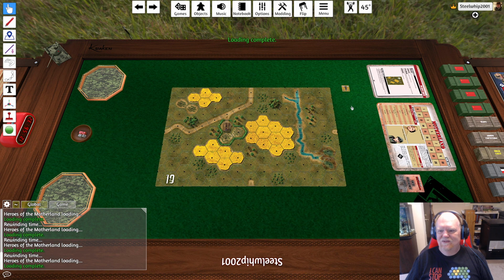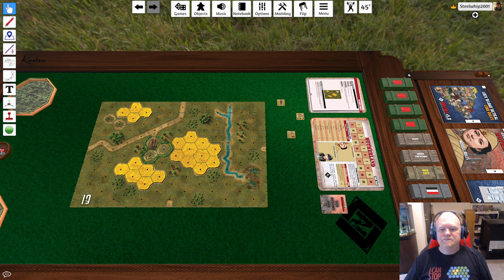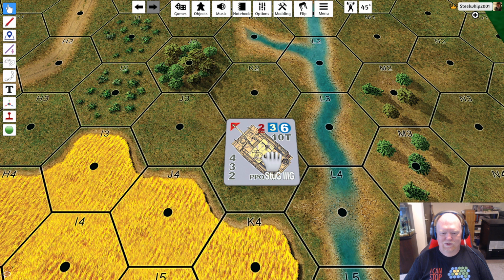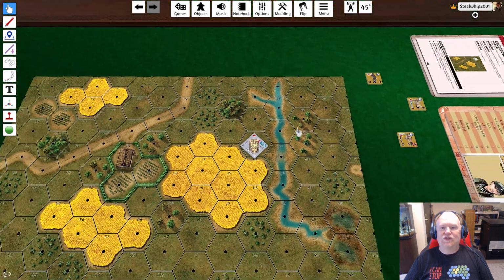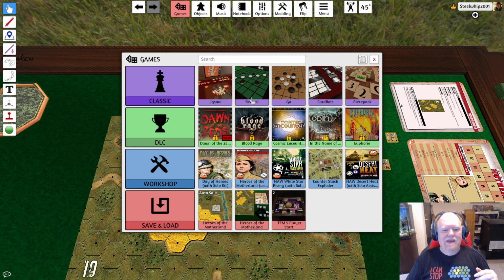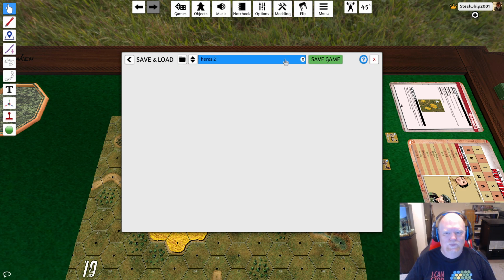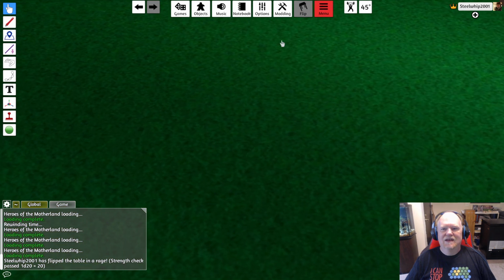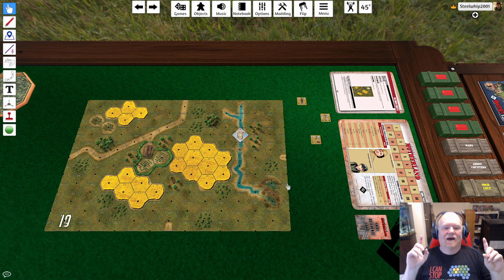Some tricks to maximize your enjoyment of Lock and Load Publishing Modules on Tabletop Simulator.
We have had a series of questions and comments arise from people's use of TTS to play LnLP games. Here are 3 tips to help you get the most from your playing experience